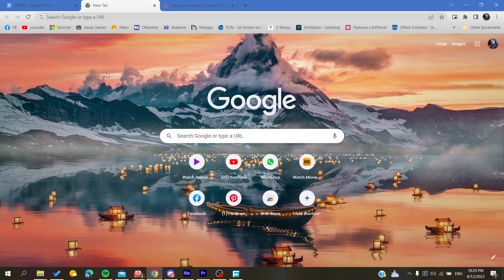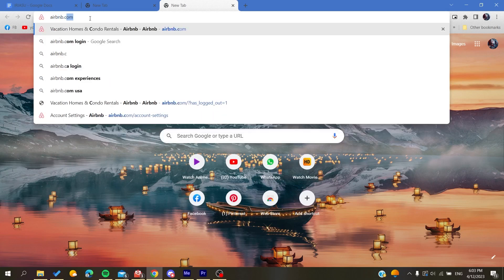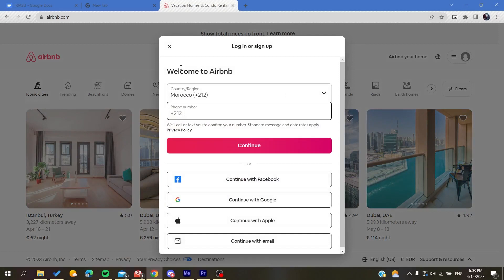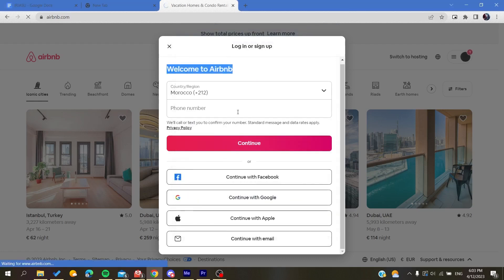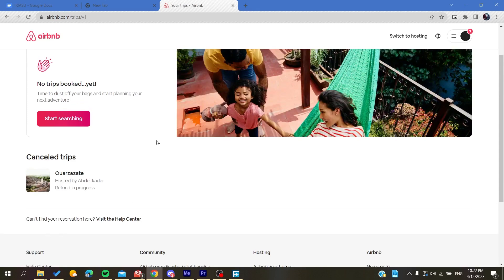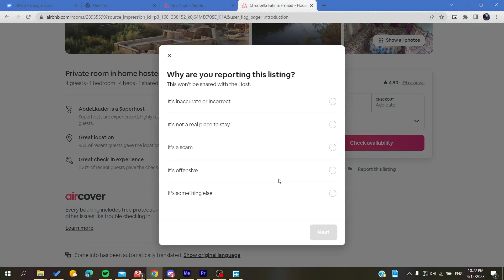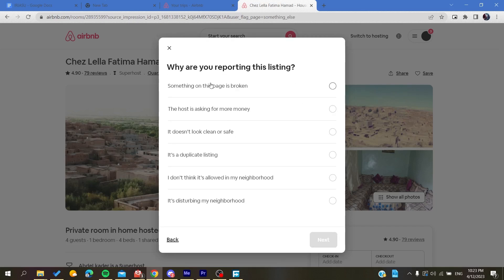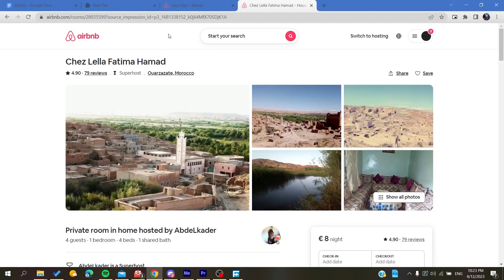How To Report Damage Airbnb Tutorial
Today we talk about report damage airbnb,airbnb report damage,airbnb host,airbnb tips for new hosts